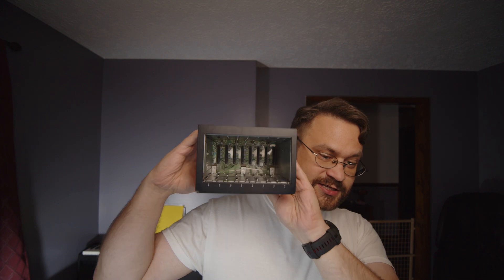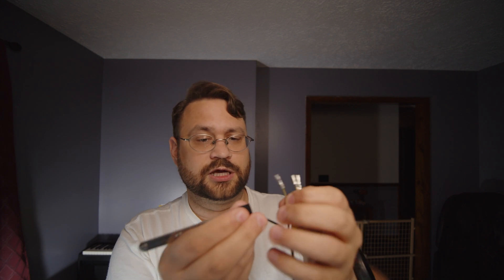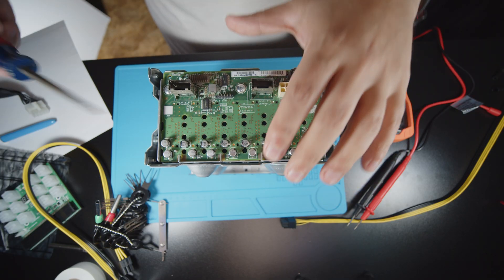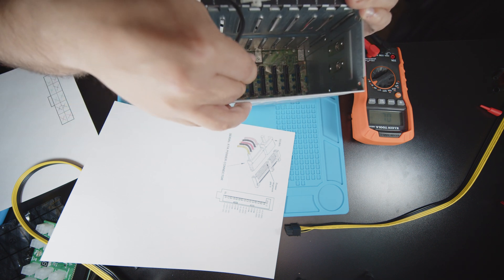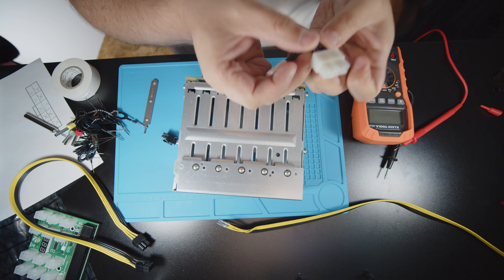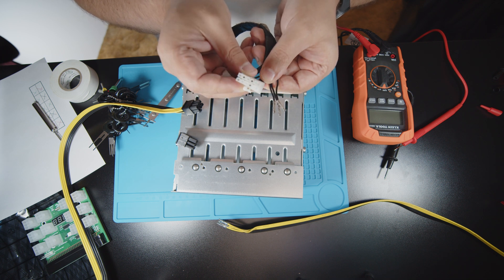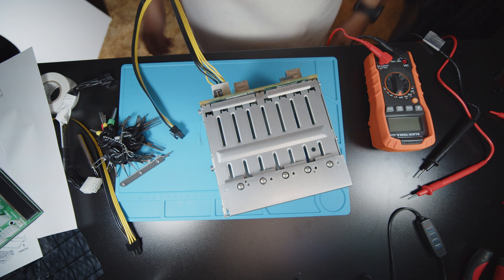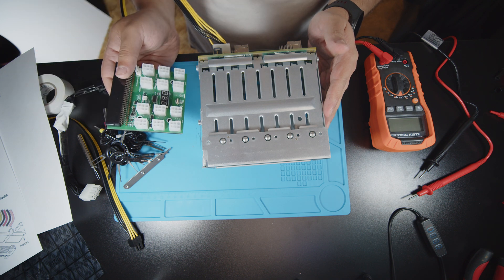Make Server-Grade Storage Work on Any Desktop! (Hardware Modding)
In this video I demonstrate how to identify and rewire power cables on an HP SAS Cage/Backplane, so that it can be used as externally powered storage for any Desktop with an HBA.

Timestamps:
0:00 Introduction
0:43 Required equipment
4:00 Removal of outer cage
4:25 Continuity testing and documenting a pin out
9:27 Removal and replacement of pins
13:15 Verification testing of rewired cables
15:23 Optional testing and verification
17:05 Powering a fan from a 12v PSU
18:14 Final thoughts

Your specific model might not have a removable outer cage.

This is my first attempt at a hands-on/how-to video. If you like this type of content, feel free to hit the like button and/or comment below, so that I will know what type of videos to make in the future.

I would greatly appreciate feedback in the comments section. I have already upgraded the audio for next video (I will be recording on 5 microphones for the foreseeable future in order to attempt to avoid bad audio). I am also tweaking the lighting and my ability to see the video while shooting, rather than after the fact.

8x SFF Cage with SAS Backplane (Around 25-30 USD)
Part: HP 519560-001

If you can't find the exact part number, use this link and look for visually similar backplanes:

I recommend either Klein Tools or Fluke, I am not sure about the quality of other brands.
Always good to have 2 different ones at home in case one goes belly up.

10 Pin Power Cable (10-15 USD for 2-pack)

12V DC GPU Mining Breakout Board for Common Slot PSU

*I have tried many types and all that I have tried seem to work fine.

1200W PSU (50-65 USD)

I personally have multiple HP DPS-1200FB PSUs but the Breakout Board description should spell out which different models will work or not.

Molex 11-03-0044 Mini-Fit Jr Extraction Tool

4-pin Molex to 6-pin PCIe Cable

4-pin Molex Y-Splitter (7-8 USD for a 5-pack)

4-pin Molex to 8x 3-pin Fan Splitter

120mm Fans Pressure-Optimized (30 USD for a 5-pack)

I prefer using pressure-optimized fans when attempting to force air between objects.

8088 to 8087 SAS Cable

Verify the type of connector on your backplane! There are some backplanes that look identical except for a different type of SAS Connector!!

LSI 9200-16e HBA

This is the one that I use, I bought several of them because they used to be cheap (around 30 USD).
Sadly, due to the increasing interest in crypto, the prices of most decent HBAs have skyrocketed, but it seems to have stabilized, even dropped a bit as of late.